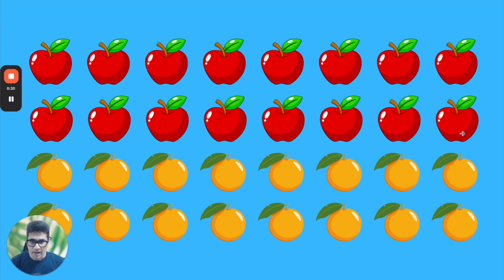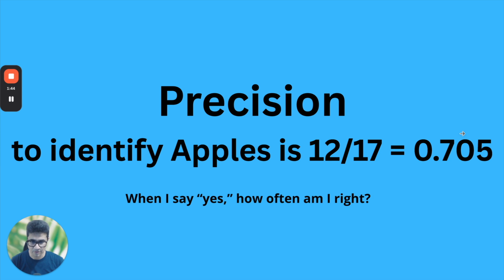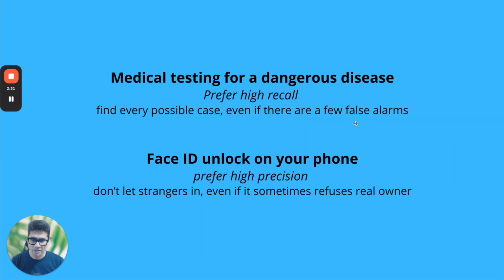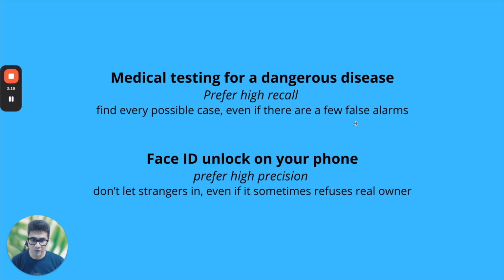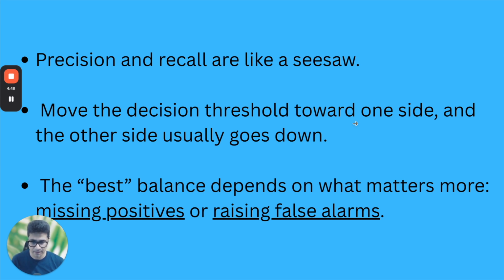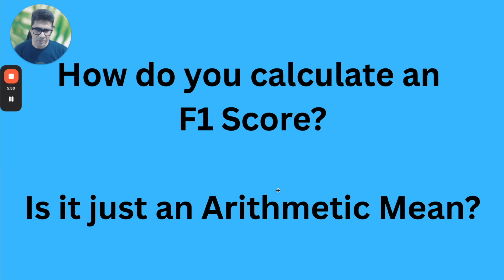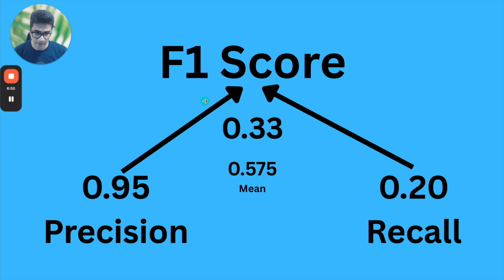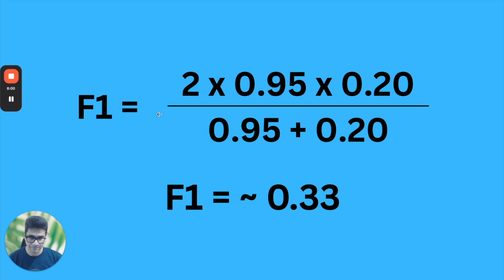Understanding the F1 Score in Machine Learning – Precision vs. Recall Explained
The F1 score is a key metric in machine learning classification tasks because it balances precision (how many of the predicted positives were correct) and recall (how many of the actual positives were captured).

In this video, I walk through a real example - classifying fruit as apples or not - using numbers straight from a sample dataset.

We calculate:

Precision: 12/17 ≈ 0.705
Recall: 12/16 ≈ 0.75
F1 Score: ≈ 0.726, the harmonic mean of precision and recall.

You’ll learn:

1. Why F1 isn’t just a simple average
2. How to compute it step by step
3. When to favor high precision (like Face ID) vs. high recall (like medical testing)
4. How adjusting your decision threshold moves the “see-saw” between precision and recall

If you’re new to model evaluation, this video shows why F1 is often a better single number than accuracy, especially when dealing with imbalanced classes.